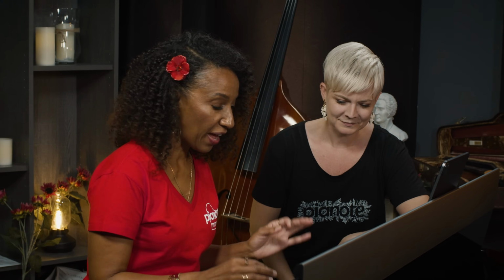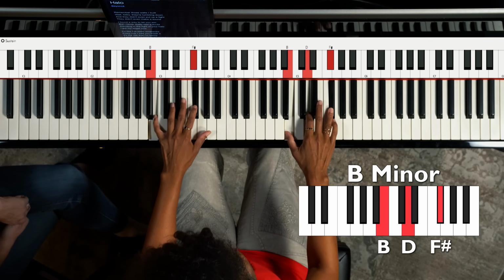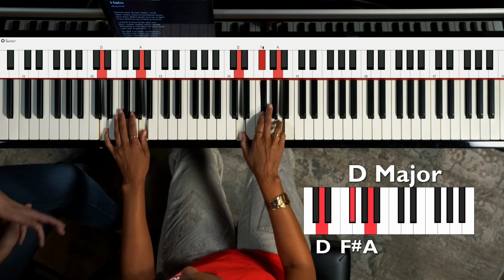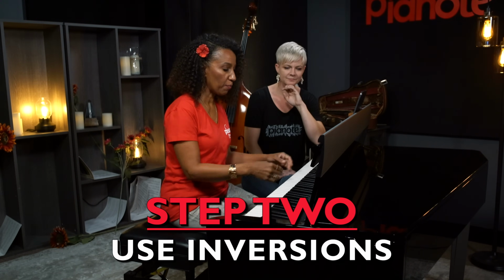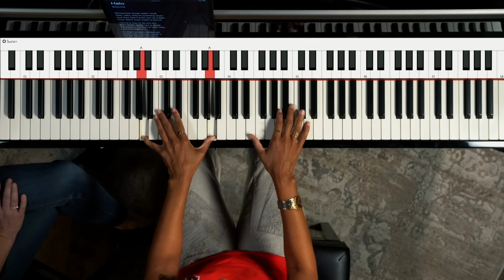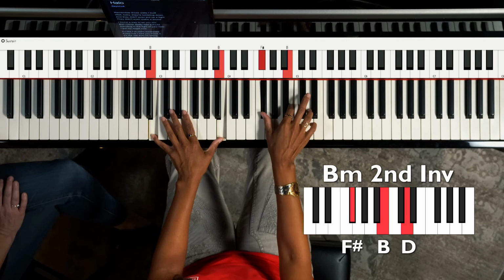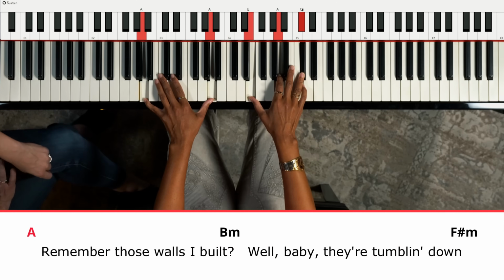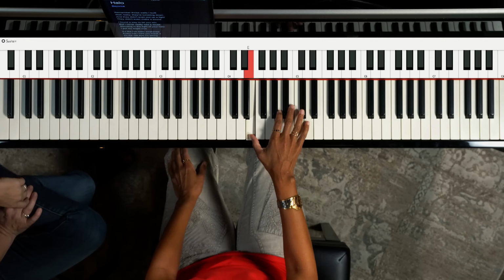How To Play "Halo" By Beyonce 🎹 (Beginner Piano Lesson)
"Halo" is a song recorded by Beyoncé intended to give a behind-the-scenes glimpse of Beyoncé's life, stripped of her make-up and celebrity trappings. Inspired by Ray LaMontagne's 2004 song "Shelter", "Halo" was written and composed by Beyoncé, Ryan Tedder and Evan Bogart.

Today you have have the chance to learn how to play it from Beyoncé’s very own keyboard player, Victoria Theodore! By the end of the lesson, Victoria will have walked you through the chord progressions and patterns used in this amazing song and give you the insight from someone who has played for Queen B herself!

"Halo" was nominated for Record of the Year and won Best Female Pop Vocal Performance at the 52nd Annual Grammy Awards. It won Best Song at the 2009 MTV Europe Music Awards. "Halo" topped the singles charts of Brazil, Norway, and Slovakia, and reached the top five on the singles chart of Australia, Germany, Ireland, Italy, New Zealand, Switzerland, the United Kingdom, and the United States. It has received over ten certifications, including a septuple-platinum certification from Australia, a triple-platinum from the United Kingdom, and a double-platinum from Spain and the US.